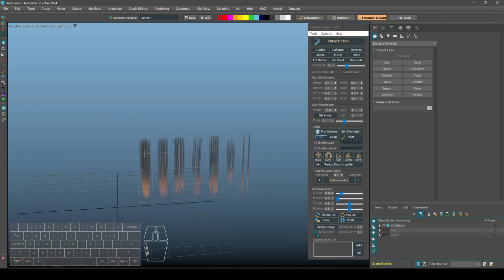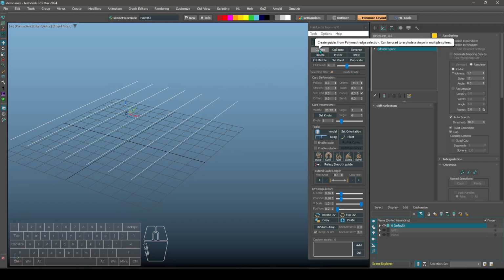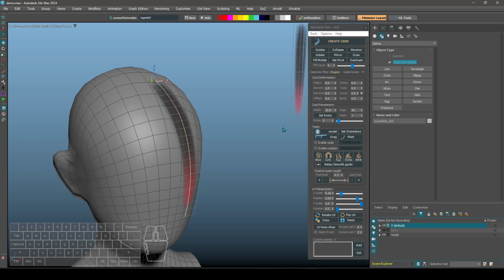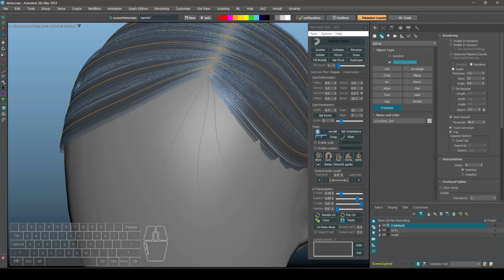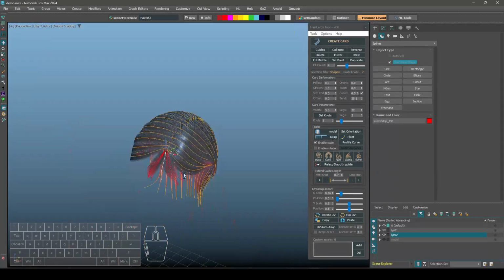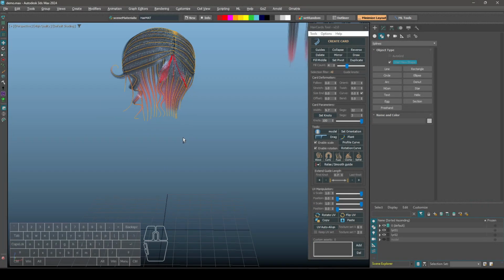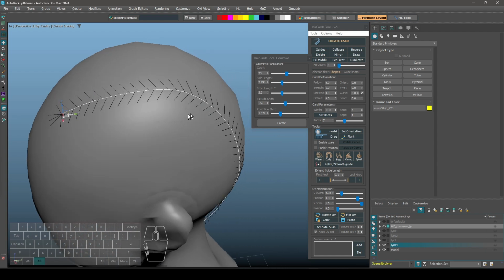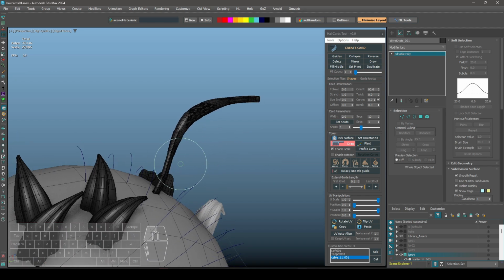Hair Cards Tool 2 for 3ds max - How to use it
hair cards tool 2 for 3dmax // tool functions description
Content of the video
00:00 -  UV Manipulation
05:08 - Top section
13:03 - Deformation and Parameters
16:31 - Tools
25:05 - Tools Guide Parameters
33:42 - Braid tool
37:45 - Cornrow braid
41:18 - Custom hair cards